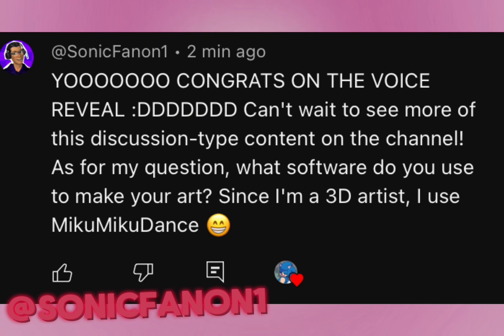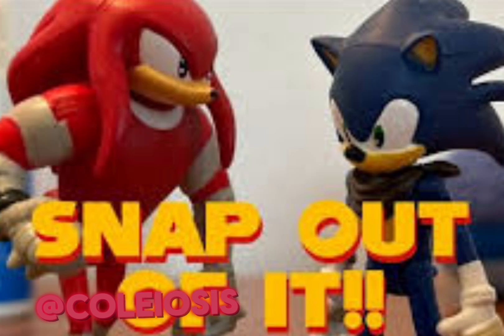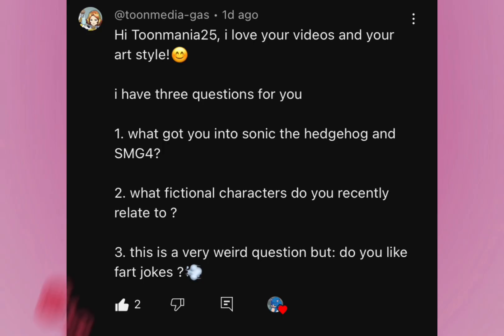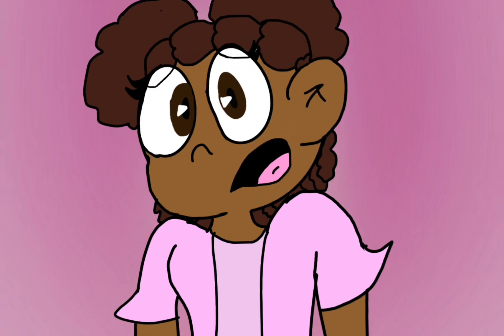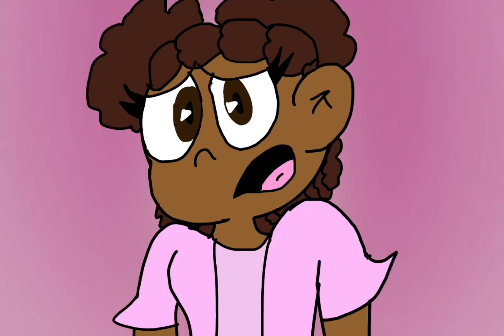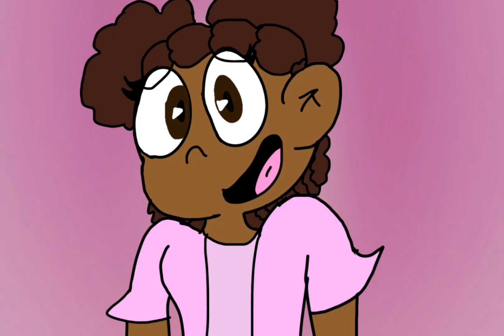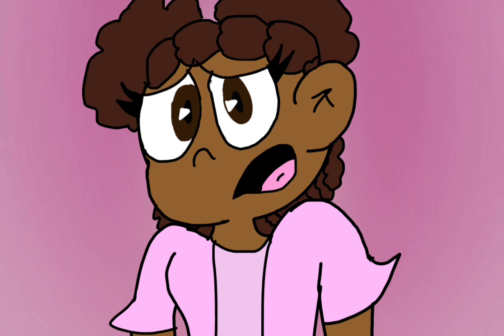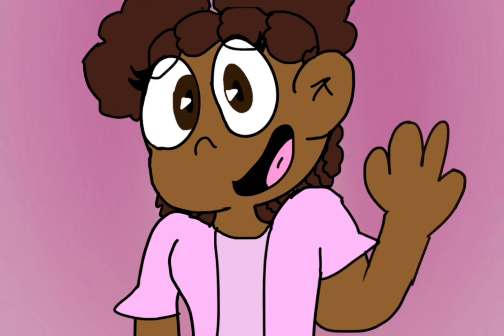GET TO KNOW ALL ABOUT ME (Youtube QNA)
After days of editing, i finally finished the Qna video. thanks for sending me questions to answer. it was really fun. THANK YOU FOR YOUR PATIENCE AND PARTICIPATION!